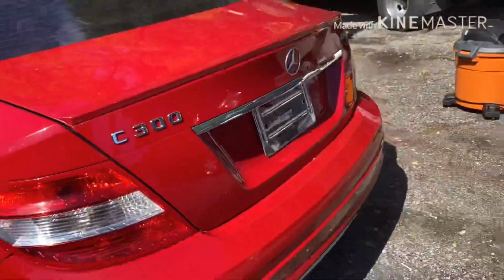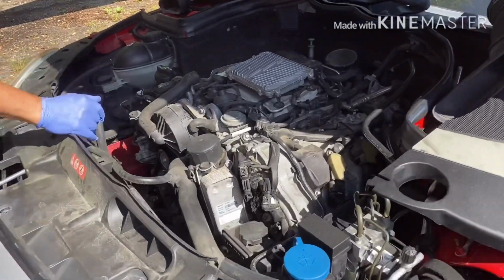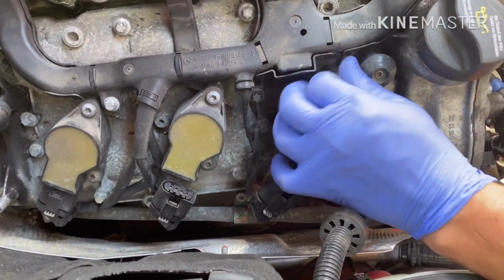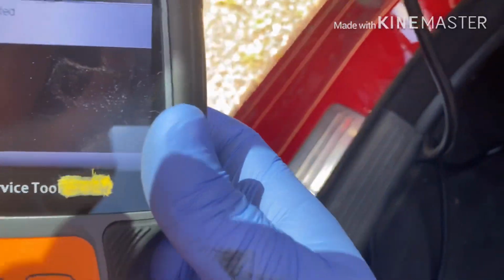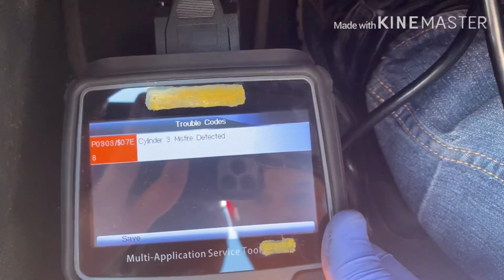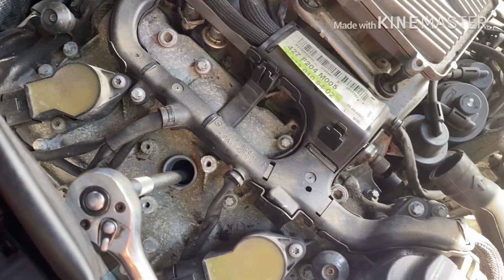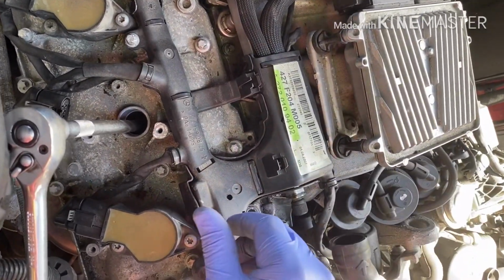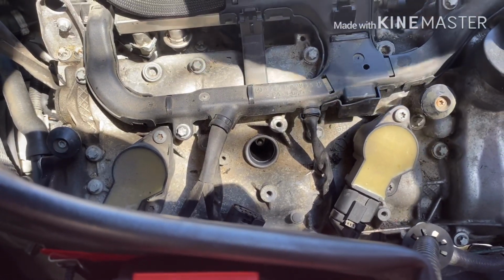2010 Mercedes C 300 how to figure out a engine missing fire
Mercedes c class how to figure out engine missing fire